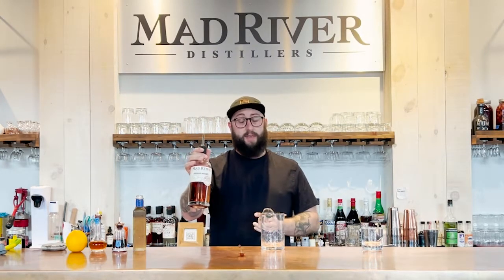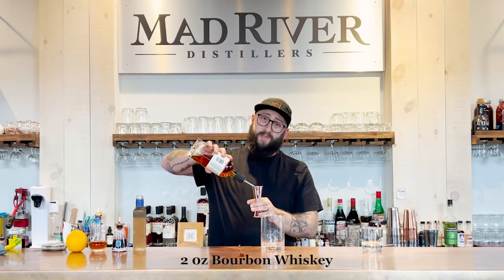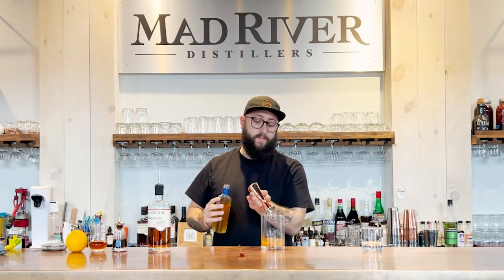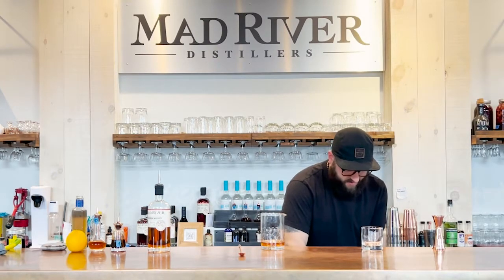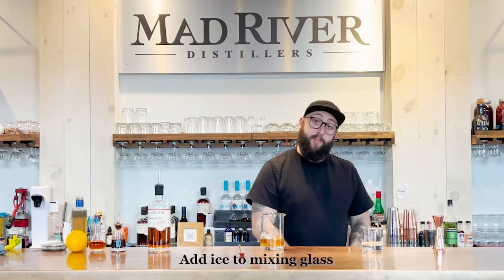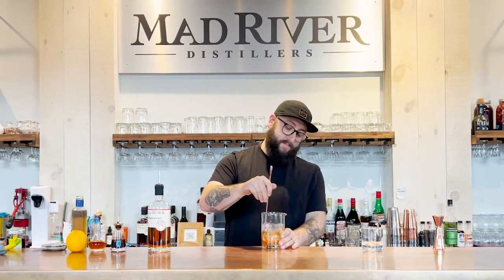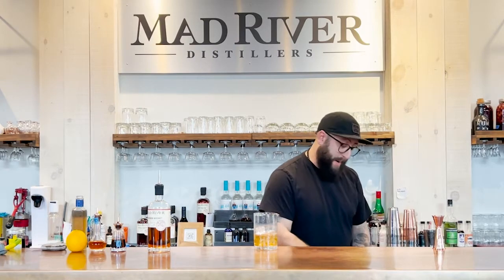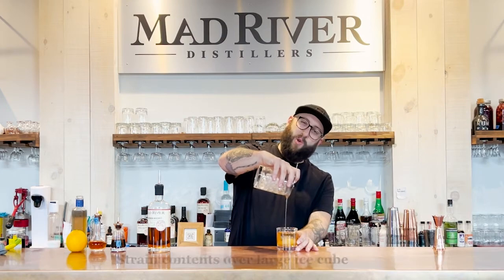Bourbon Old Fashioned Recipe with our Bourbon Whiskey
Watch Taylor Sacco of Mad River Distillers as he guides you on how to make a Bourbon Old Fashioned cocktail. Ingredients include:
2 oz Mad River Distillers Bourbon Whiskey
1/2 oz Simple Syrup
1 dash orange bitters
1 dash Angostura bitters
orange twist